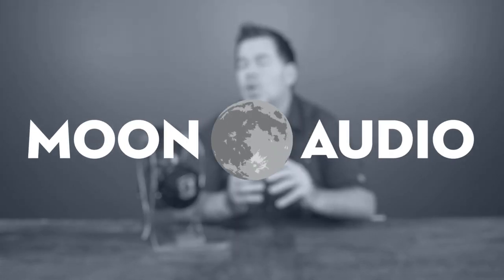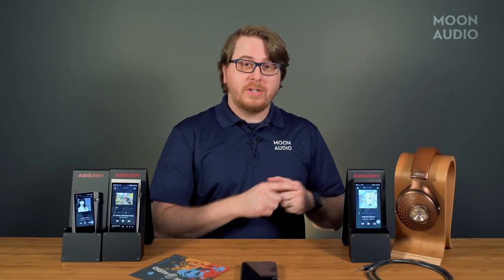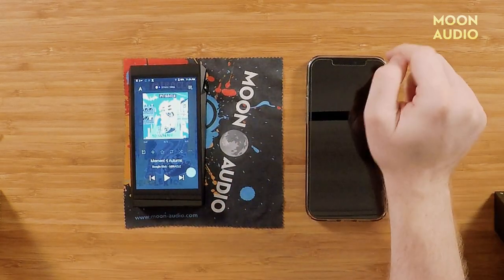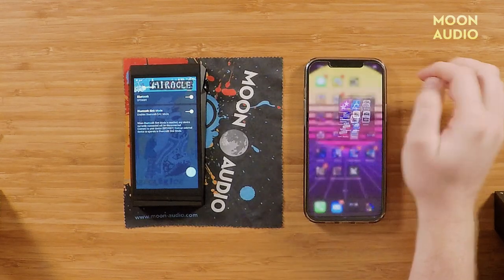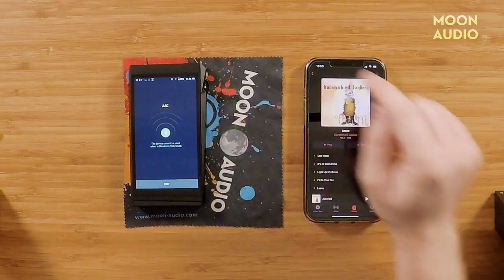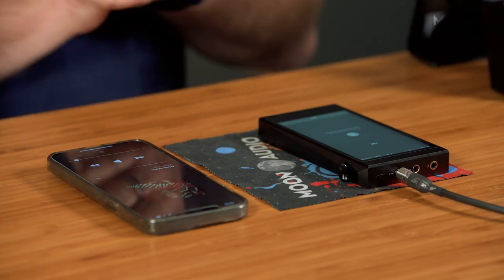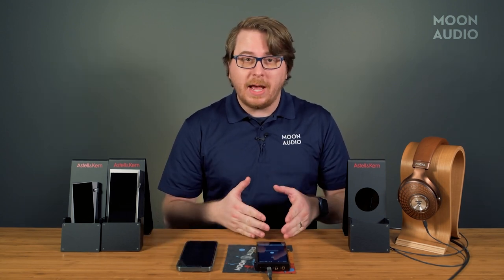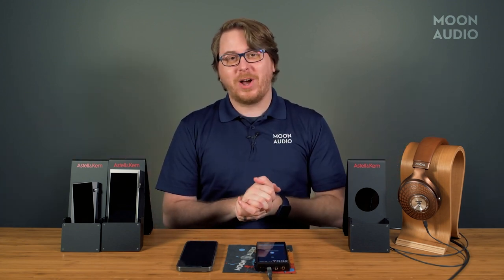Astell&Kern BT Sink Tutorial & Review | Moon Audio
Available on Astell&Kern's newest DAPs, BT Sink allows you to play music and control your player from another device. But what's the real use case here?

0:00 | "I'm all out of music..."
0:26 | BT Sink Overview
1:10 | Turning BT Sink On
1:52 | Pairing your DAP with your Phone
2:30 | Playing Music
3:10 | What's the use?
3:50 | Conclusion
4:21 | Learn More